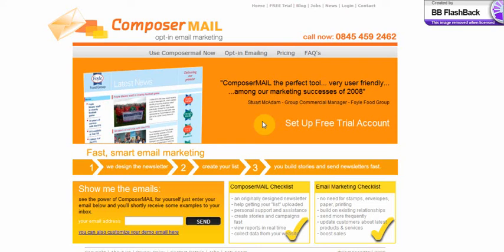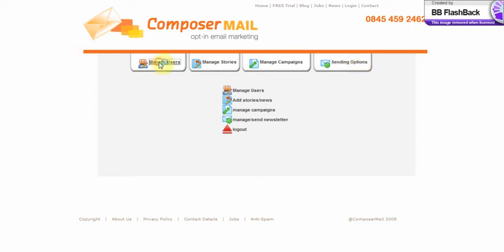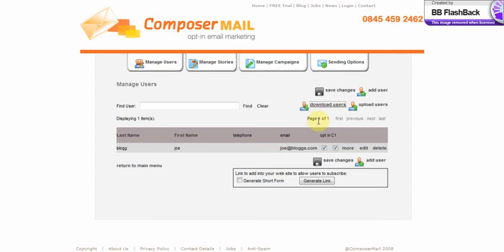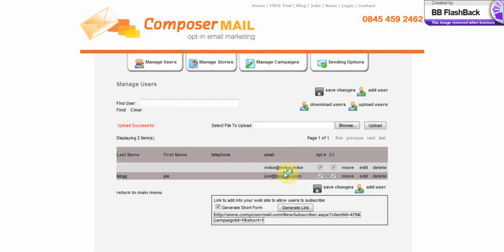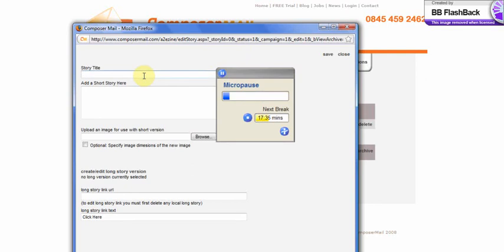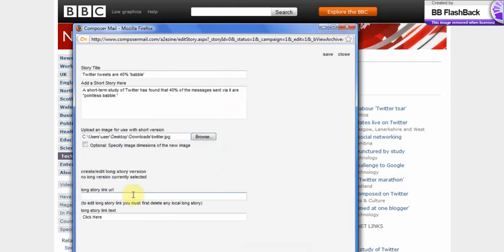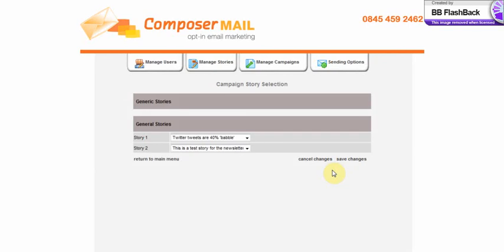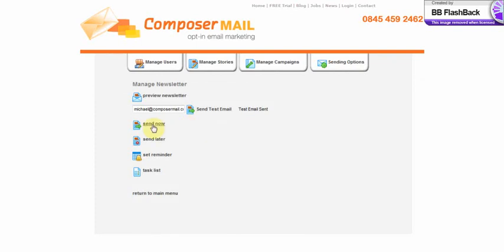cmail basics explained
email marketing from composermail takes allt he work out of email marketing we will walk each step of the way with you, creating your design, adding your emails, creating content, and following up on the results.